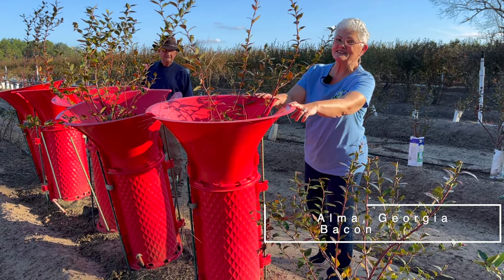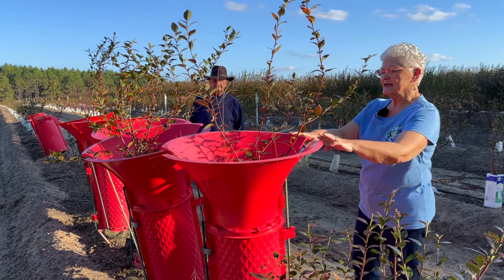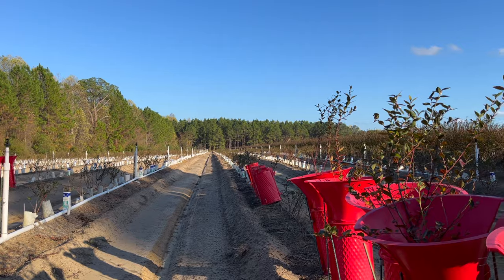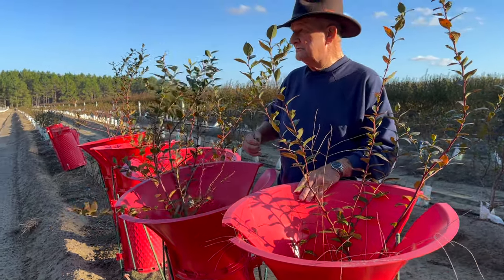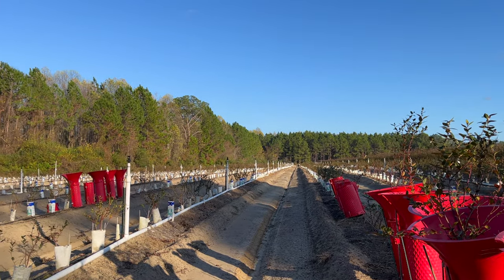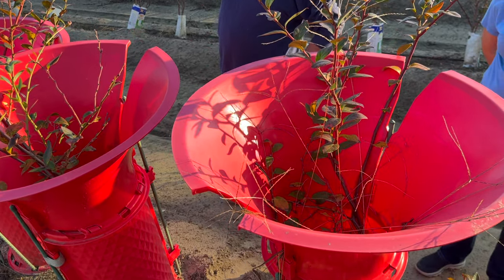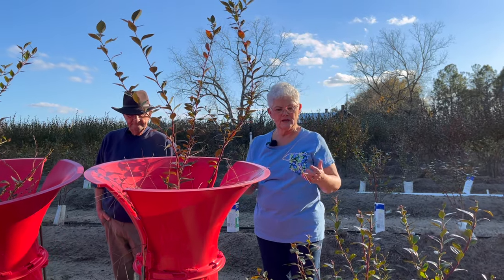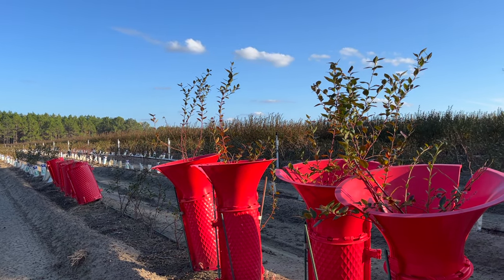Sun Refractory Planters on our Blueberry Farm I The Blueberry Barn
Join us on a journey of innovation as we delve into the red containers dotting our blueberry farm – and home to horticulture research with the University of Georgia.

🔴 UGA Research Containers
Discover the significance of the vibrant red containers scattered across our fields. Each one represents a window into the future of blueberry cultivation, thanks to the cutting-edge research conducted by the University of Georgia.

Learn how UGA researchers are leveraging their expertise to enhance blueberry yields, improve plant health, and pioneer sustainable farming practices. The red containers serve as mini laboratories, where ideas blossom into real-world solutions for the challenges faced by blueberry growers.

Ready to be a part of the blueberry research revolution?